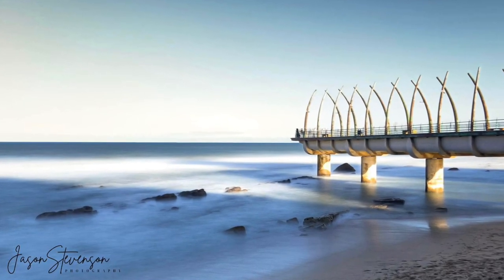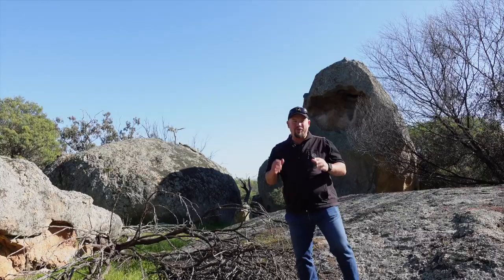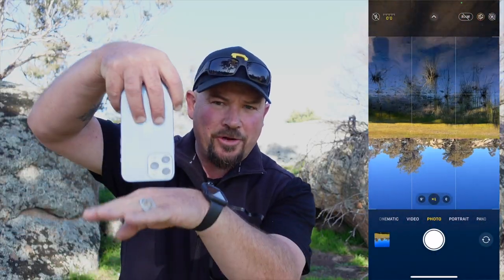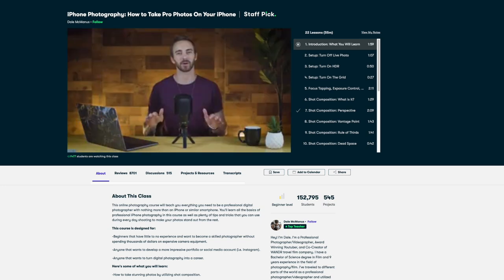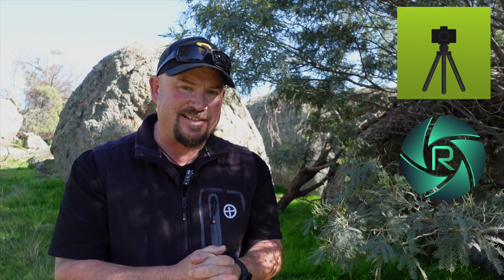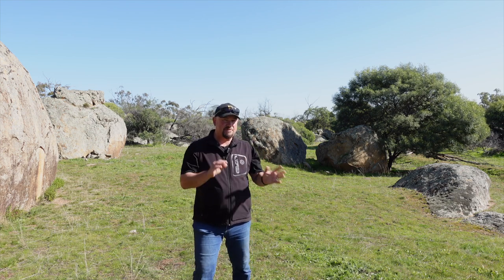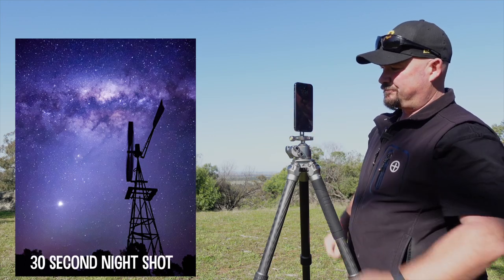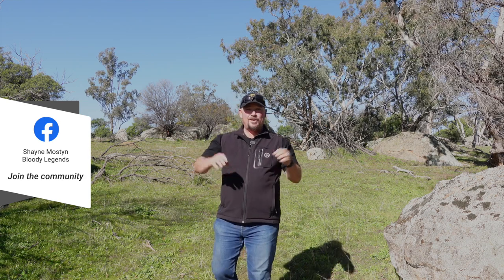7 tips you didnt know about iPhone photos.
Here are 7 tips you didnt know about iPhone photos.
Here you will find how large you can print your iPhone photos. A way to print larger iPhone photos. As well as tips for the tripod to use for your iPhone including the phone holder
Also tips on the iPhone night mode and different long exposure photography apps for the iPhone.